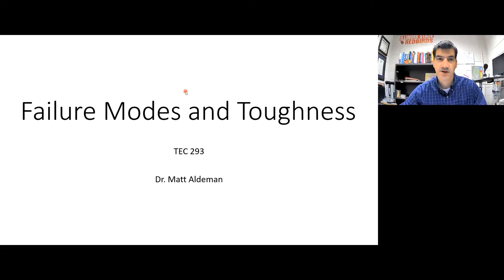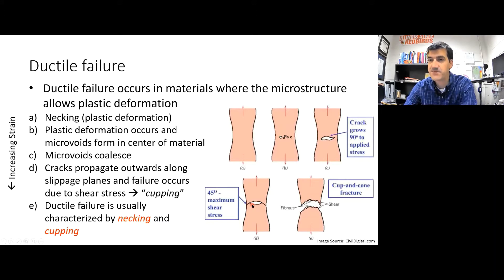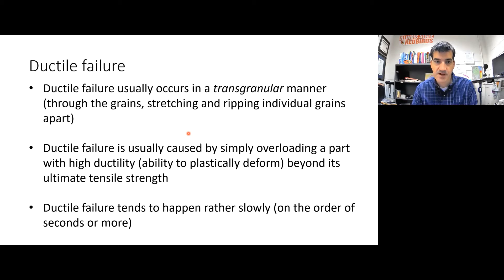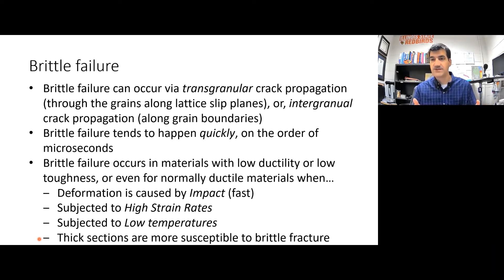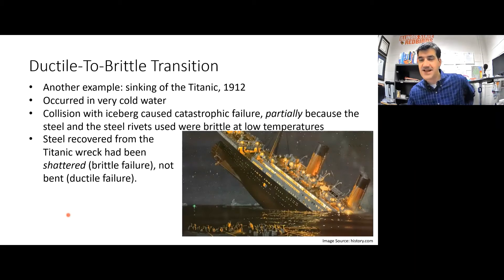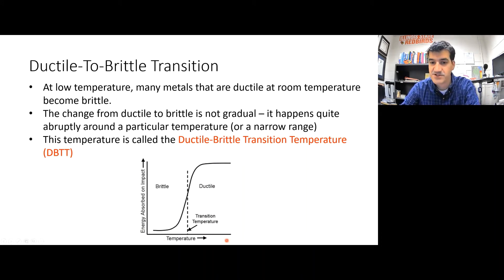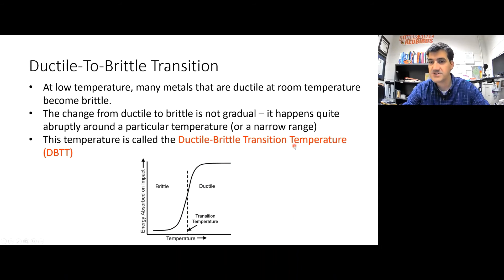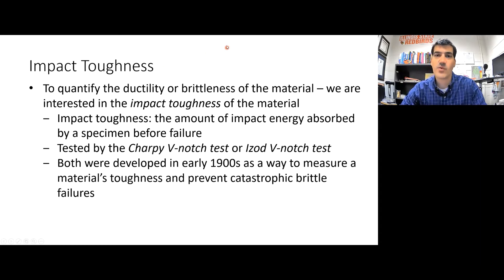TEC 293 Mar 25 Video 1 of 2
Failure Modes and Toughness